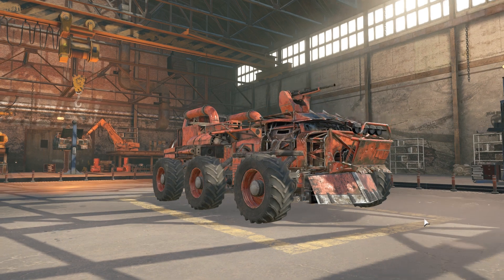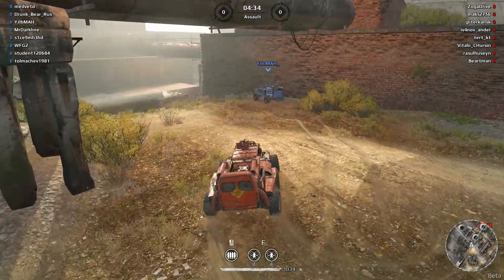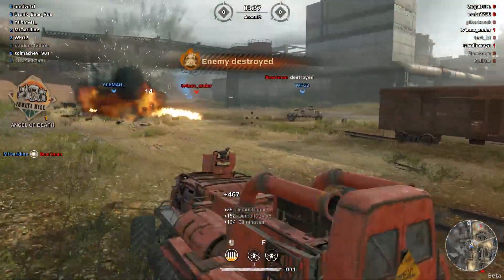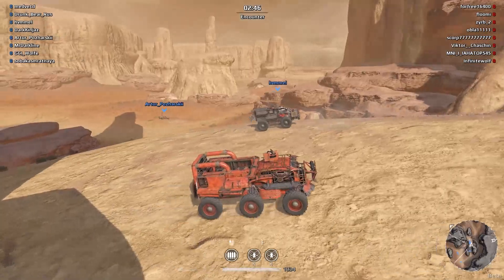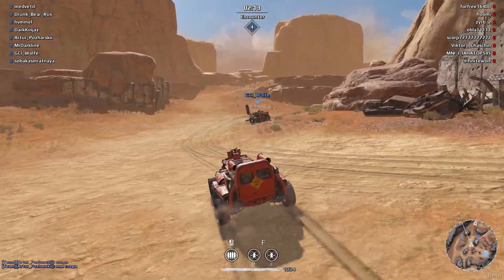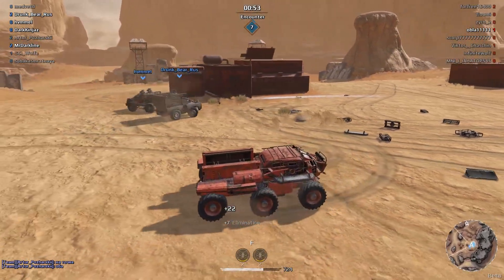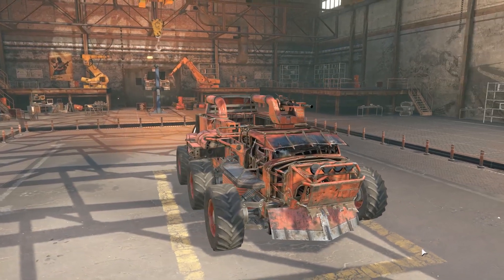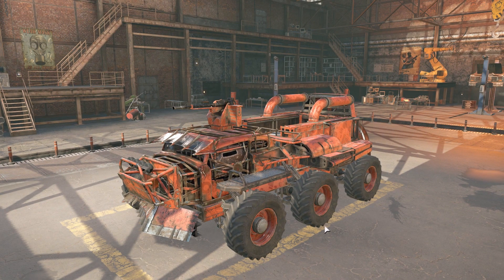Crossout || Most Effective build i've made !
First of all, this is my opinion and i am referring to the current power score.  After that, let's enjoy another video.

☆☆☆ Get the most wanted game "PlayerUnknown's Battleground" in the cheapest possible price, just follow the